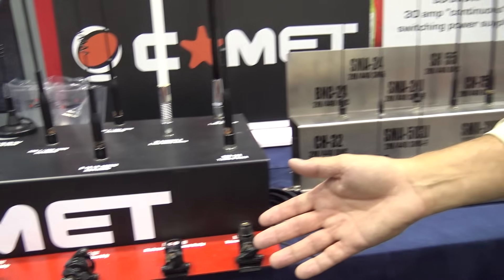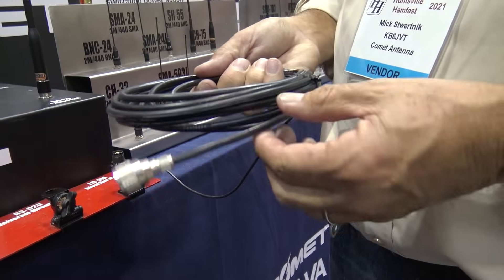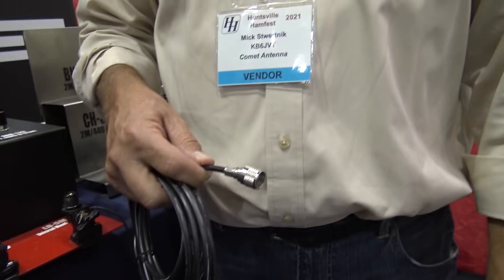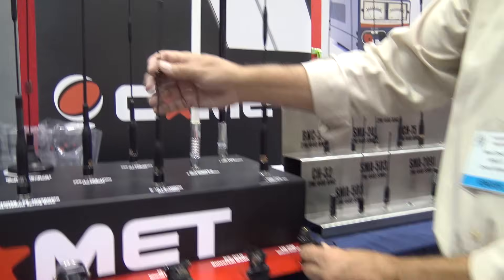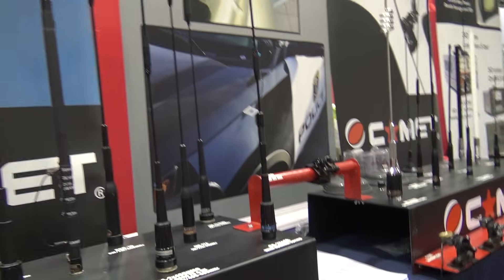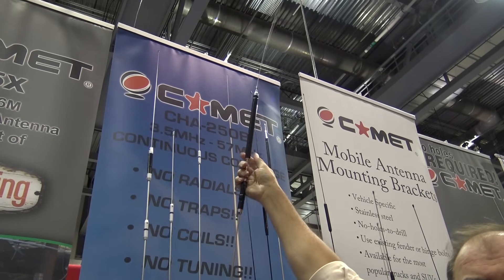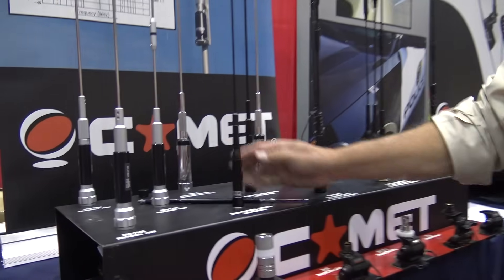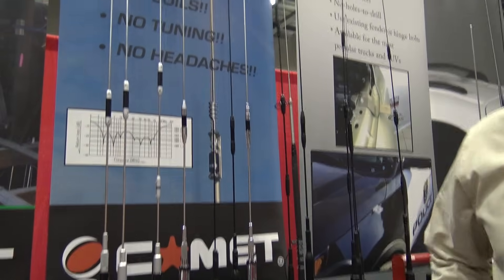Comet Ham Radio Antennas, Unique Ideas, Quality Products, New Hams Should Watch This, Hamfest 2021!!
Lets check out Comet Antennas at Huntsville Hamfest 2021, and talk to Mick and let him show us across their line of VHF UHF even HF mobile antennas and mounts. This is a topic that always gets asked of me when people are looking for their first or next ham radio antenna on their vehicle...